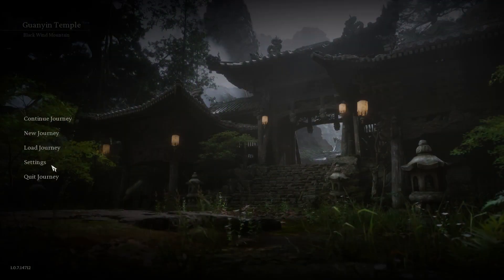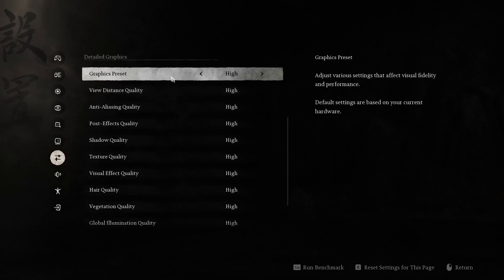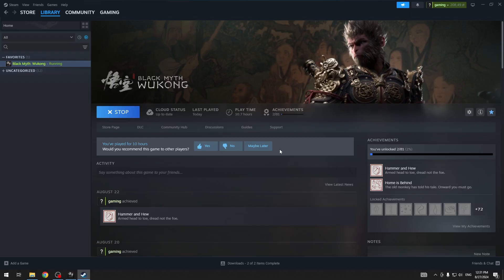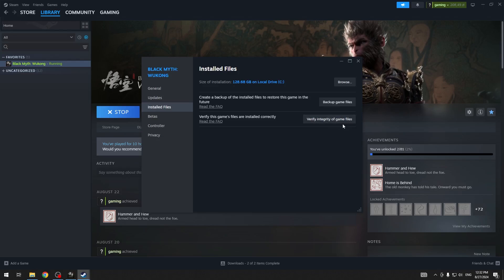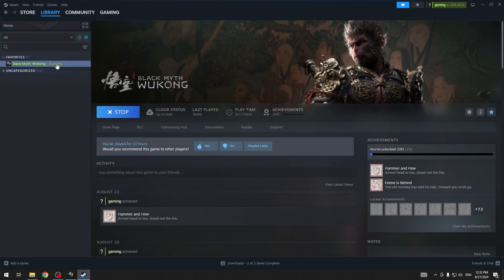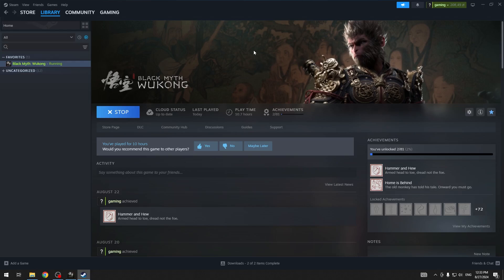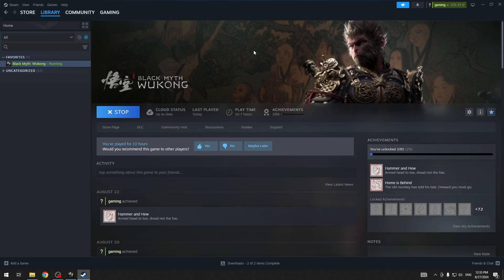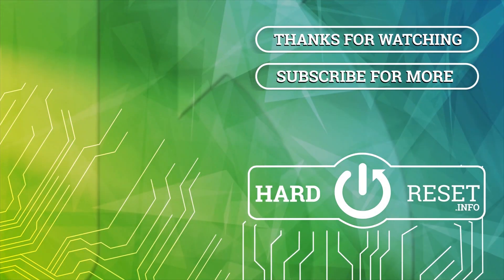How to Fix Game Crashes in Black Myth Wukong!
Experiencing crashes while playing Black Myth Wukong? This video provides effective solutions to fix crashing issues and ensure a smooth gaming experience. Learn the most common reasons behind game crashes and step-by-step methods to resolve them, from updating drivers and optimizing settings to clearing cache and verifying game files. Don’t let crashes ruin your adventure in the mystical world of Black Myth Wukong—follow these tips to keep your game running smoothly and enjoy uninterrupted gameplay!

Questions:

How can I fix crashes in Black Myth Wukong?
What are the common causes of game crashes in Black Myth Wukong?
How do I update my drivers for Black Myth Wukong?
What settings should I optimize to prevent crashes in Black Myth Wukong?
How do I verify game files to fix Black Myth Wukong crashes?